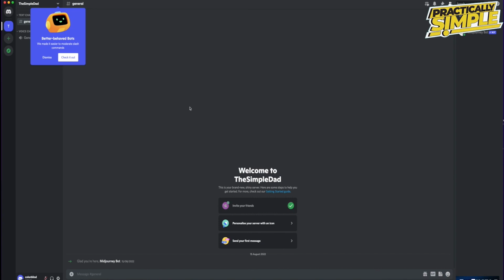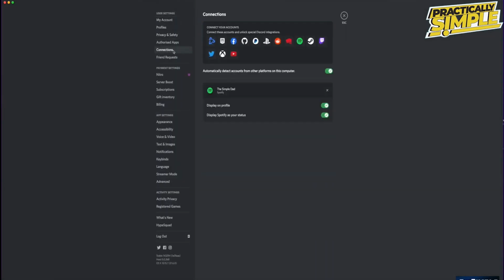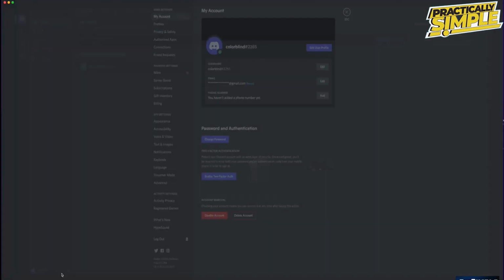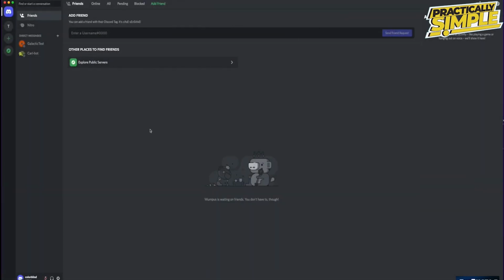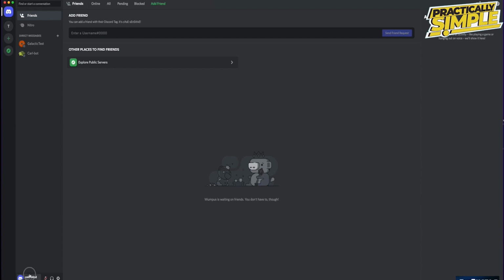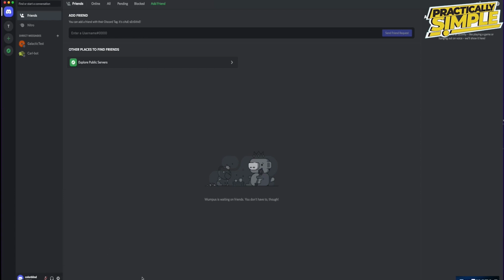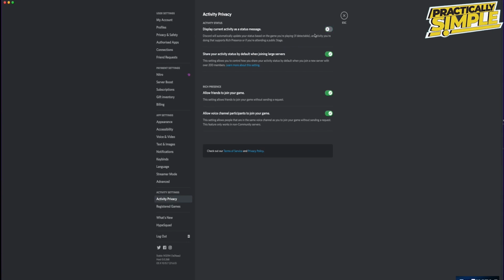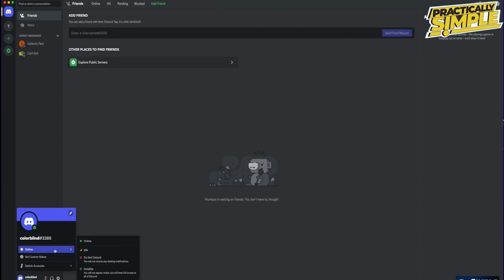How to Fix Spotify Not Showing On Discord Easy Guide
If you want to Find How to Fix Spotify Not Showing On Discord but don't know how to do it, then this tutorial is for you!

In this tutorial, I'm going to show you How to Fix Spotify Not Showing On Discord.